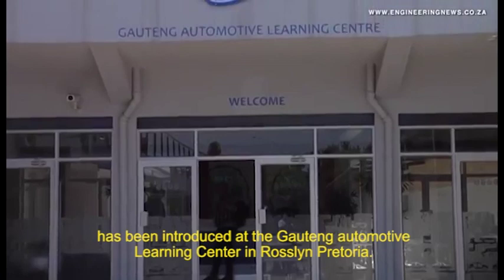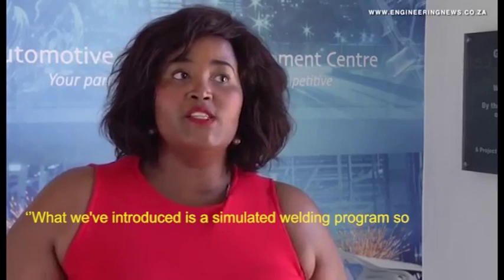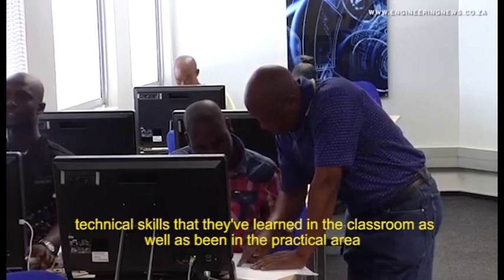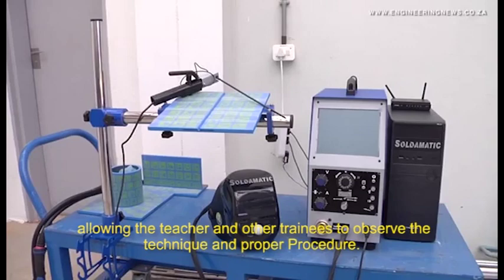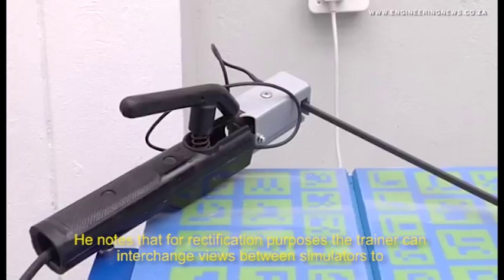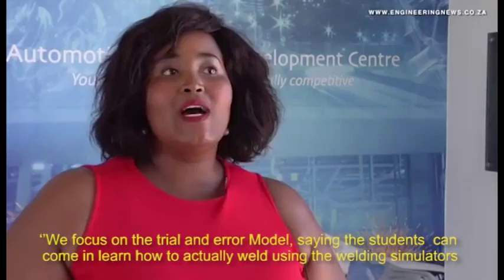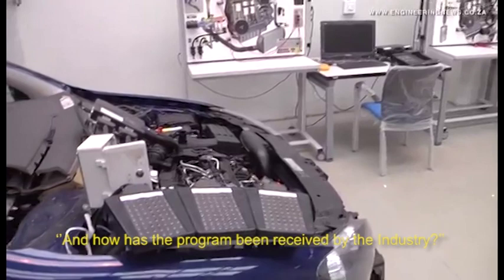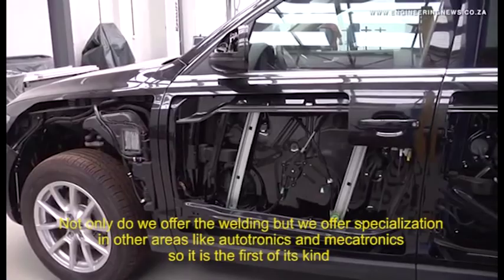Soldamatic - AIDC Gauteng Automotive Learning Centre South Africa EN